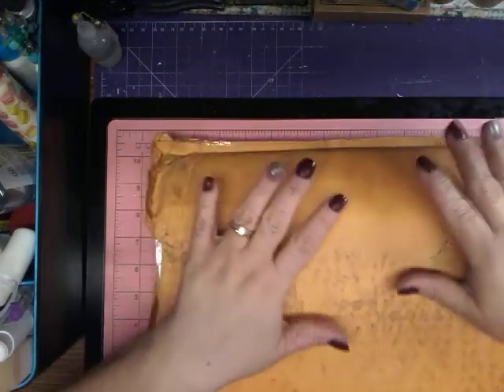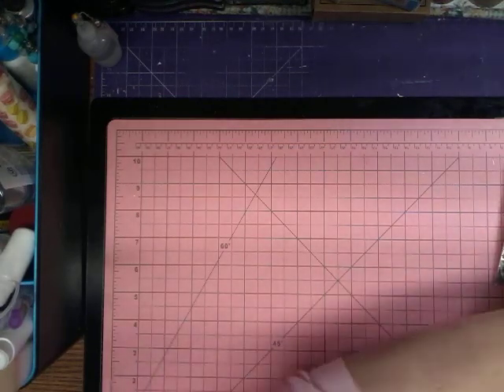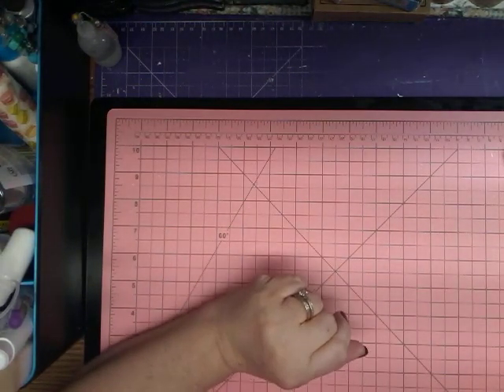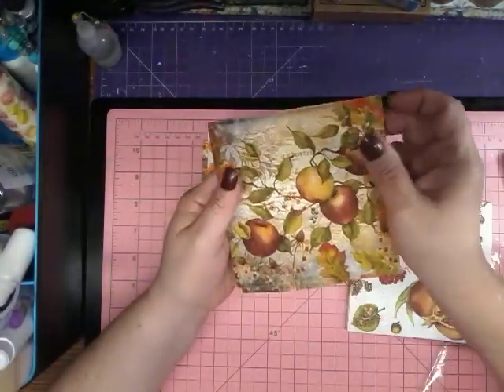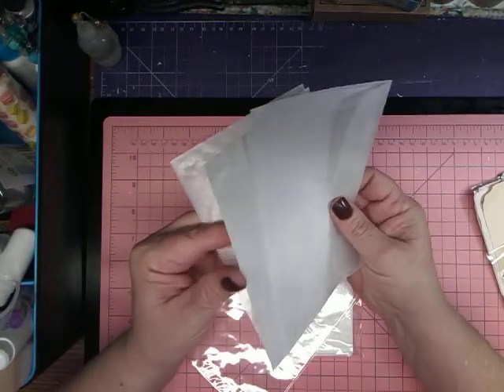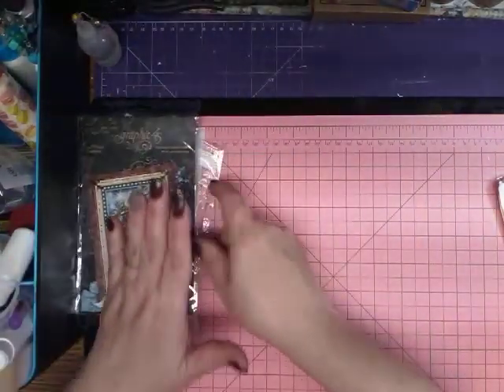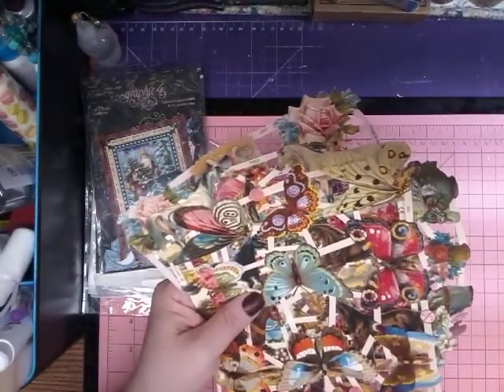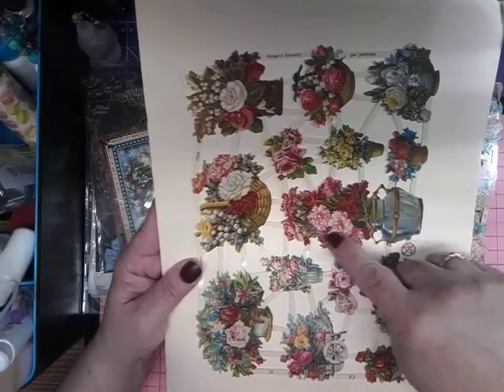SpectrumArtCreations unboxing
This is the on line store

This is the YouTube channel .

This is the Etsy store